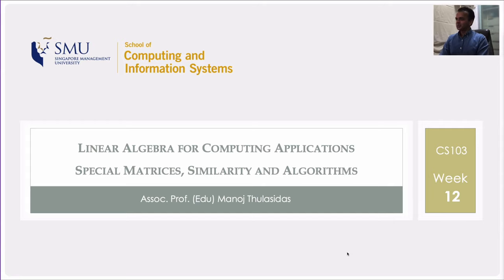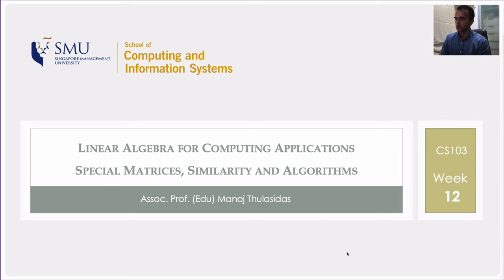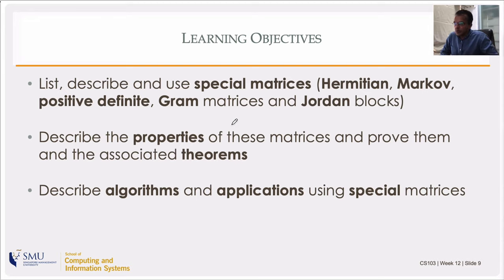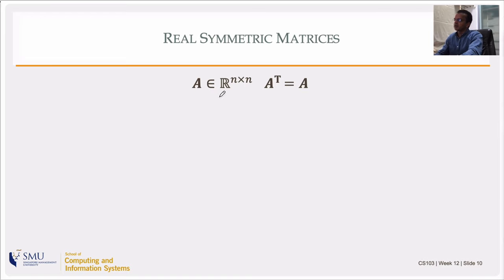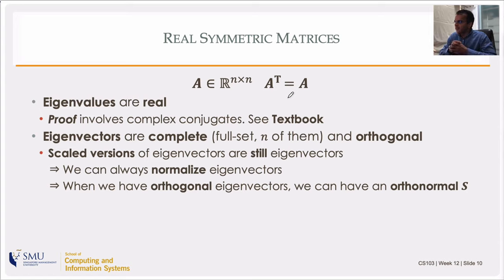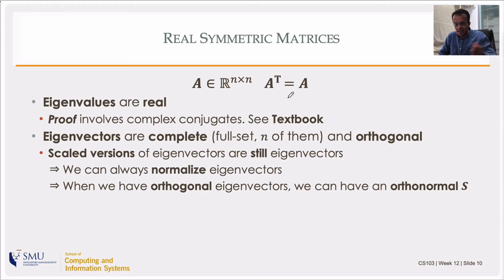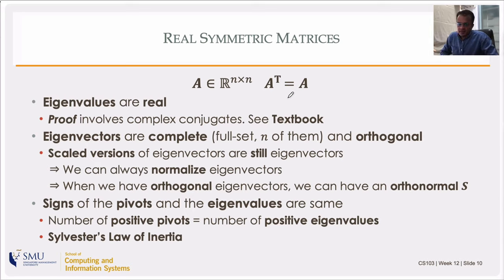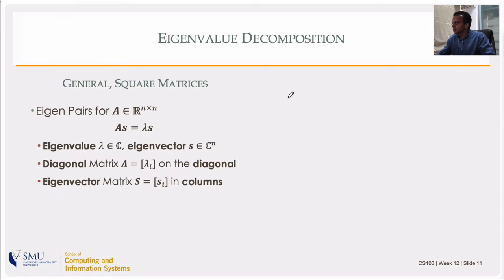LA4CS, Chapter 12: Special Matrices, Similarity and Algorithms